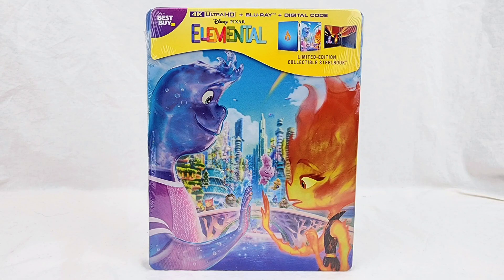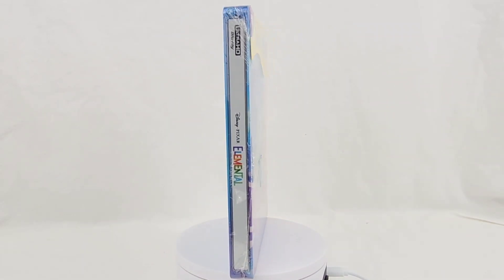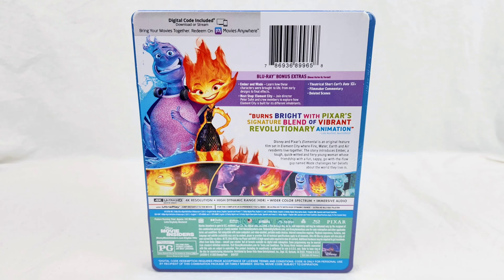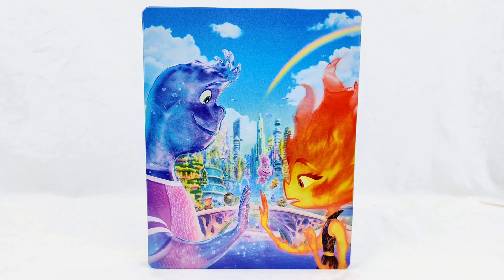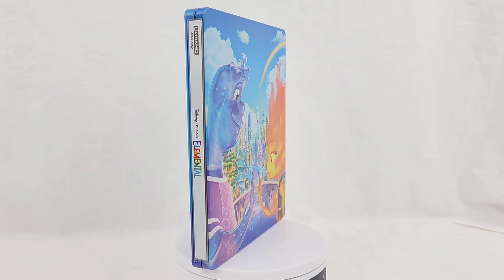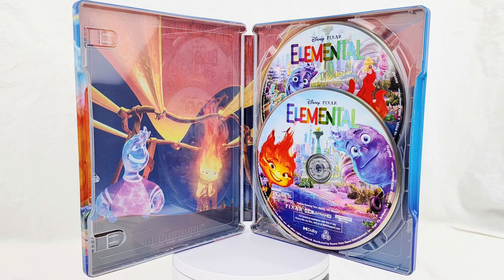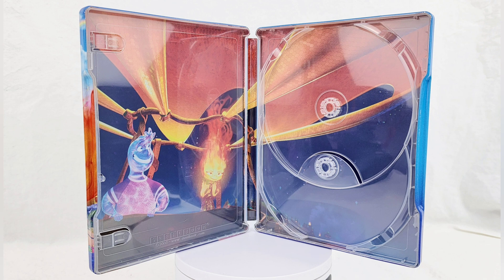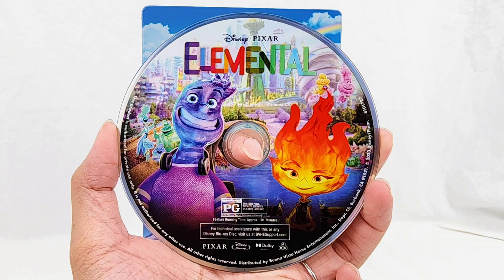Disney Pixar Elemental 4K Blu-Ray Best Buy Exclusive Collectible Steelbook Unboxing and Review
Disney Pixar Elemental 4K Blu-Ray Best Buy Exclusive Limited Edition Collectible Steelbook Unboxing and Review

Hey everyone, I hope you are doing well! Let me know your thoughts on the film in the comments below, I thought the movie was great and I am a Lauv fan so I am really happy he got to be part of the OST and performed "Steal The Show".